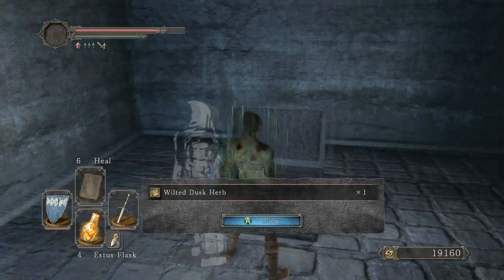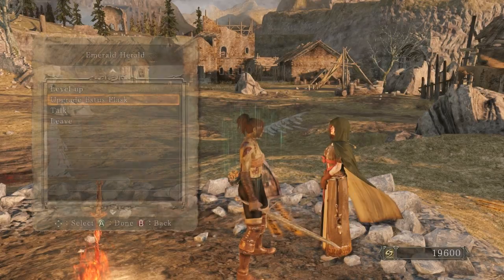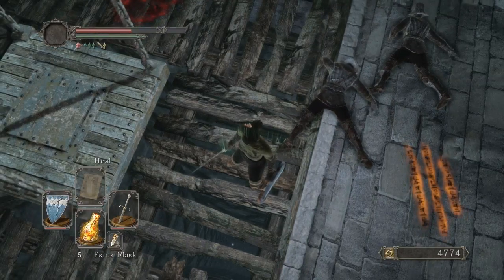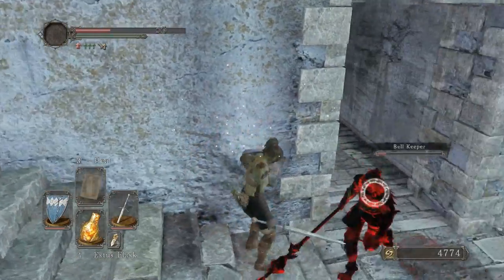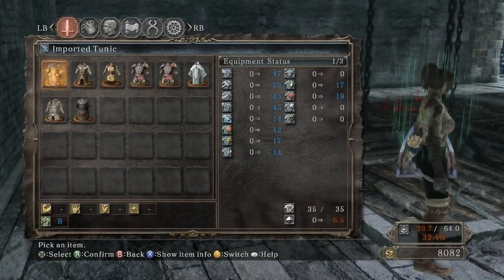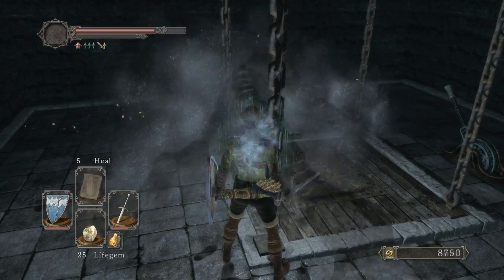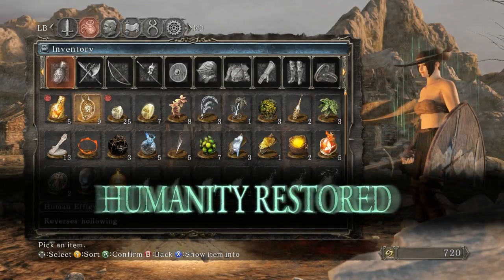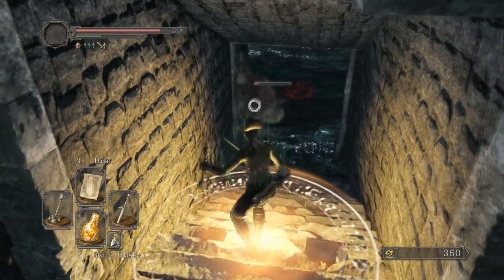"Duke Nukem" - Dark Souls II w/Forgetful Lucy Ep.019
Exploration Continues...

Constructive criticism is welcome.